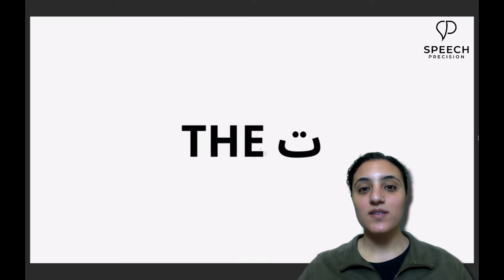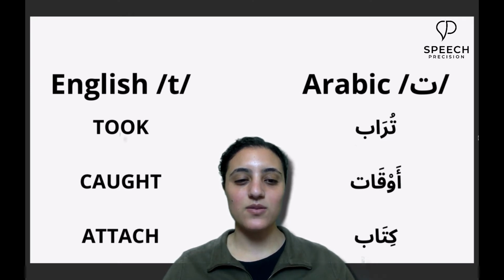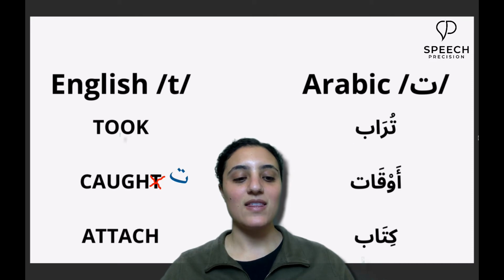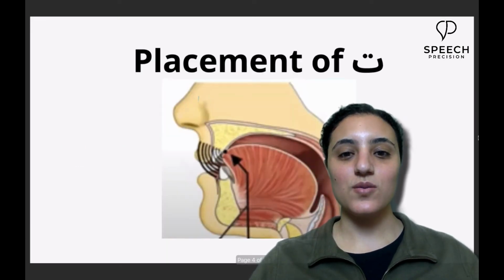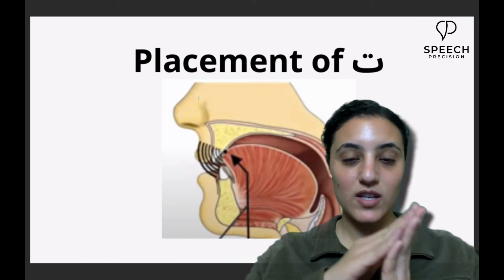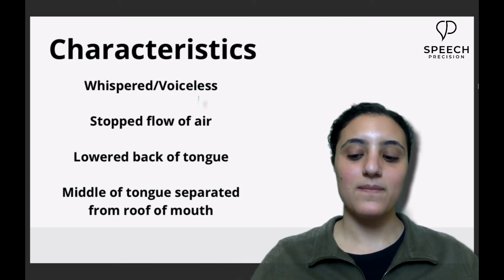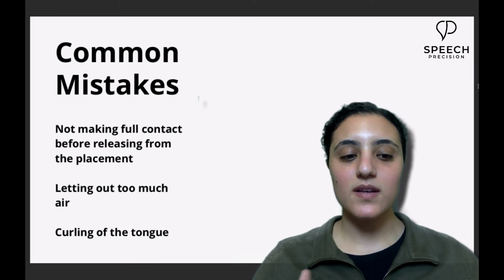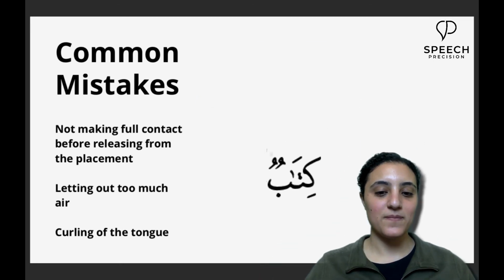The Arabic ta (ت): Is it the same as the English T?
Learn about the articulation point, characteristics, and common mistakes when pronouncing the Quranic Arabic ta. Spoiler alert: It's not exactly the same as the English T. Watch to learn how they are different.

0:00 Introduction
0:38 T vs. ت
2:46 Articulation point of the ت
4:36 Characteristics of the ت
5:47 Common mistakes in pronunciation
7:02 A recitation example